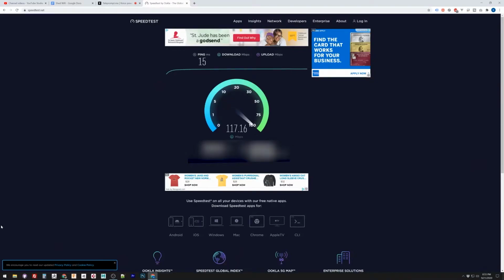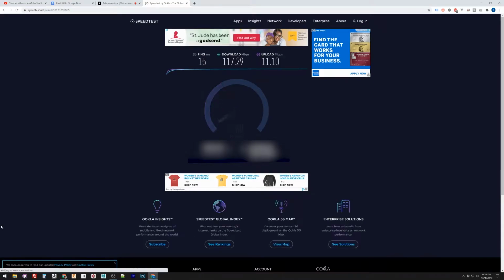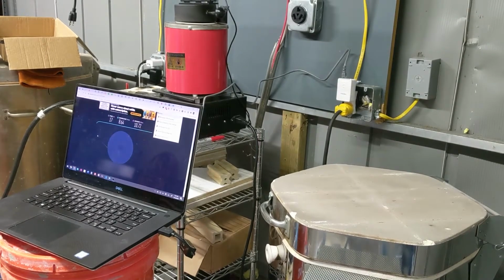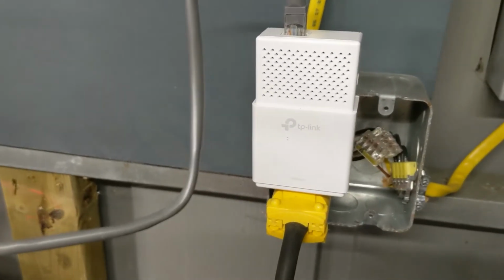PyKiln Long Distance Network Connection Using Powerline Adapters Review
I was struggling to get a good WiFi signal in my metal kiln shed and I'm so glad I tested out these two powerline adapters. They are way cheaper than running ethernet cable and are super easy to install. I was worried that my kiln might somehow interfere with the network connection but it didn't impact it at all.

Both of these adapters worked great, but the TP Link was slightly faster for me:

TRENDnet Powerline 500 AV Nano Adapter Kit:

TP-Link AV1000 Powerline Ethernet Adapter: